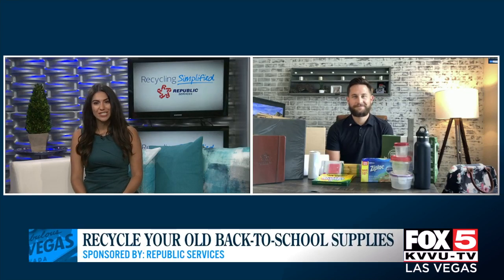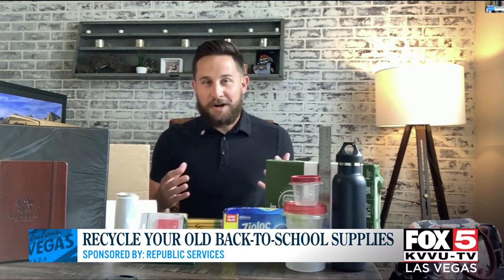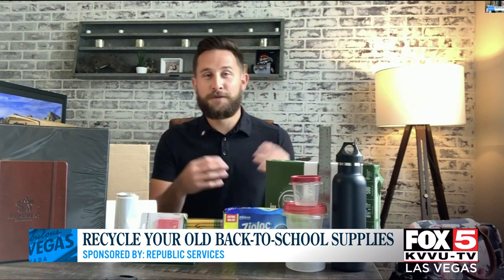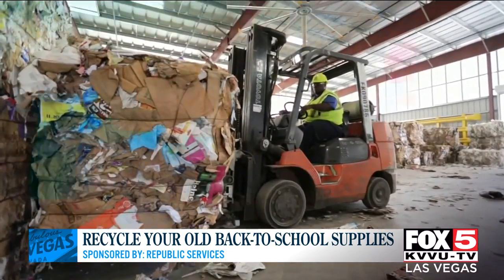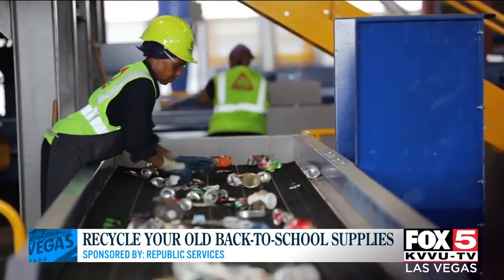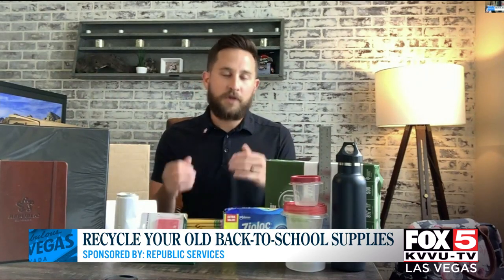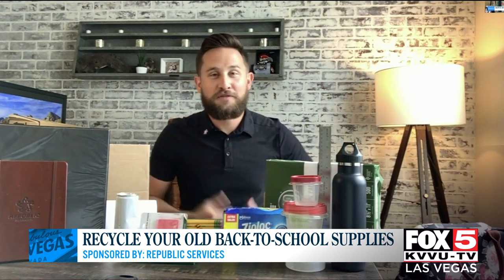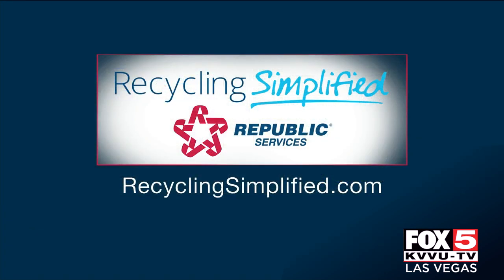Recycle your old back-to-school supplies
Jeremy Walters from Republic Services explains what you can do with your old school supplies.